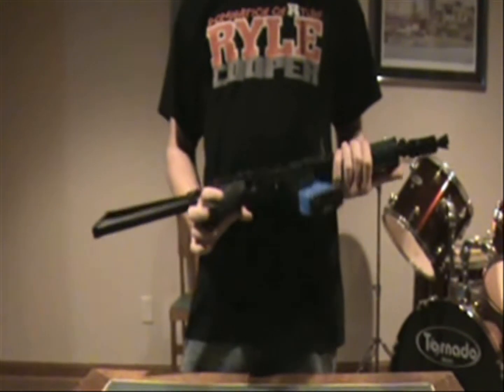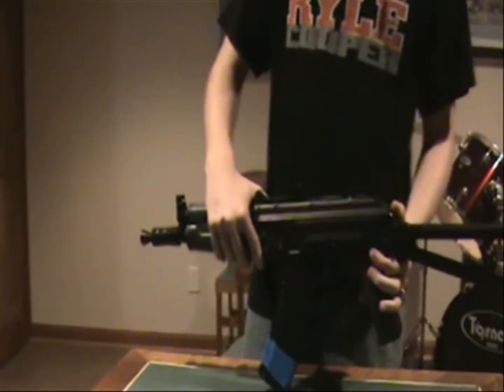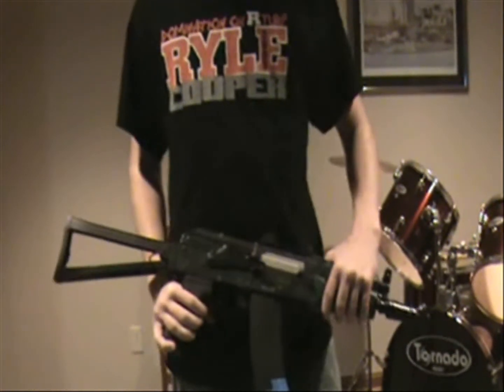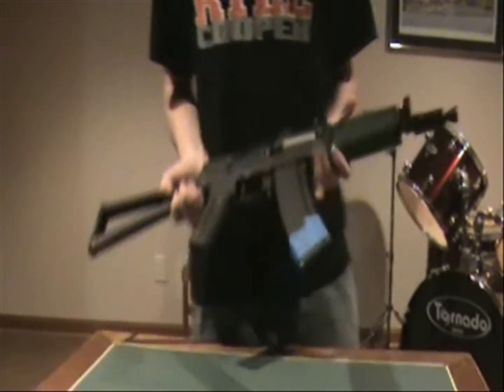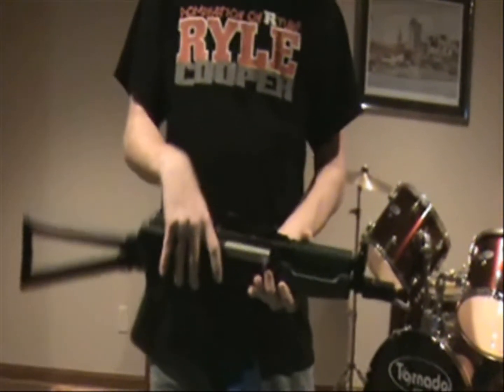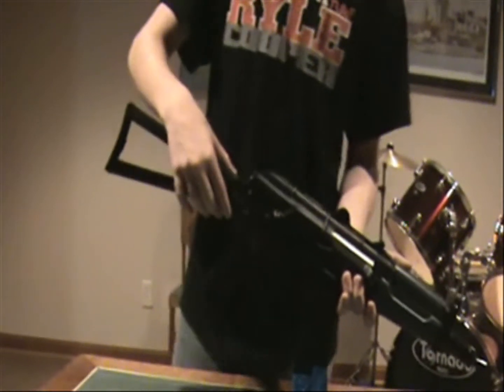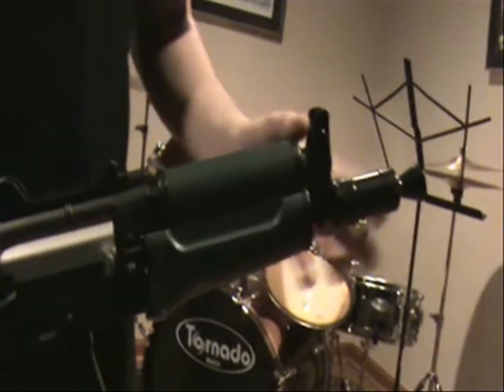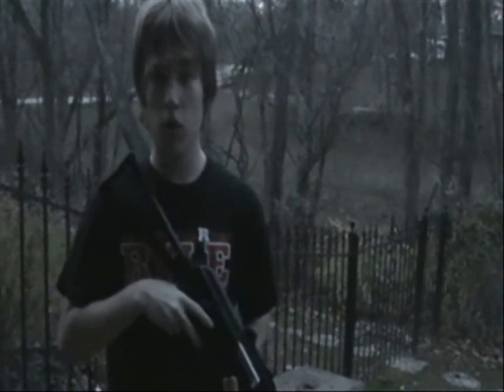Vector Arms AKS-74U Review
A review of the Echo 1 Vector Arms CPM. This gun is a rebranded CYMA 0.35, and in everyman terms it's a AKS-74U.